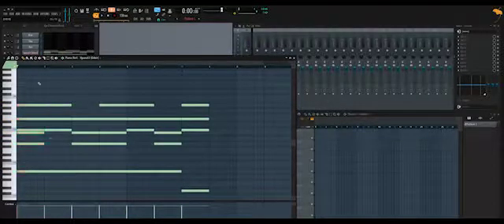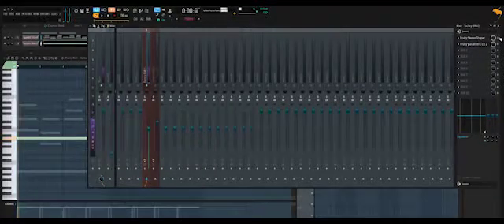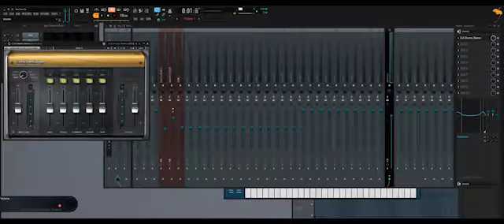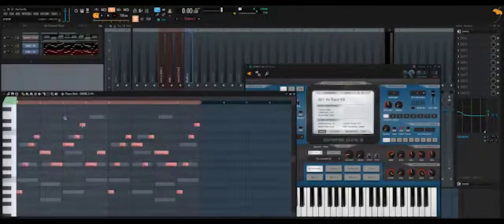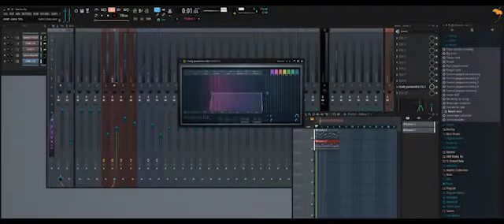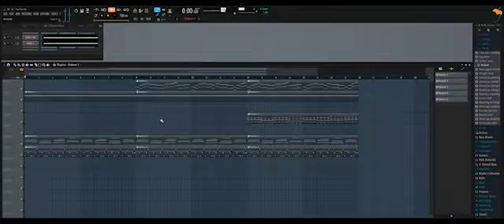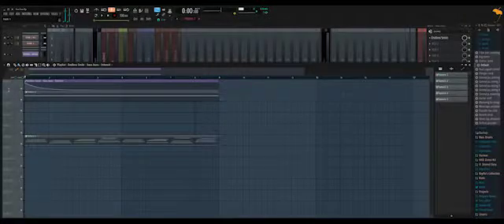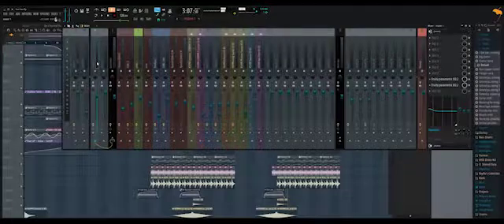New Production video! "how i compose music" full version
In this 2hr video from start to finish "how i compose" / produce my music.

Important Note. My voice for 1hr 30 is ONLY on the left side and a bit choppy ! due to mic setting error. But after that its normal.

If i get 500 Likes i Will give out the FLP